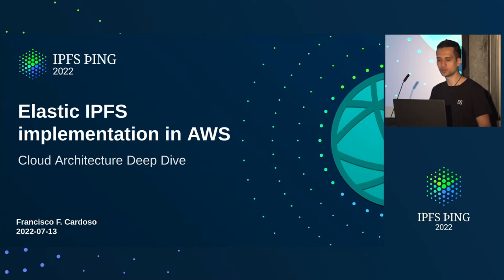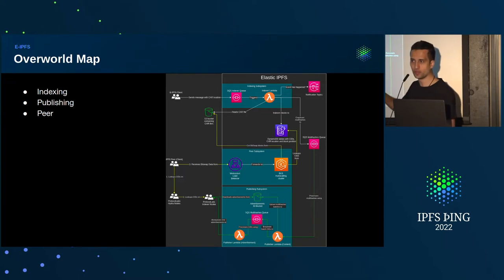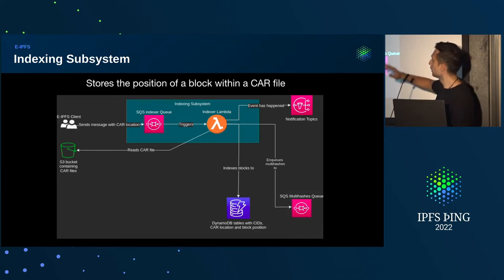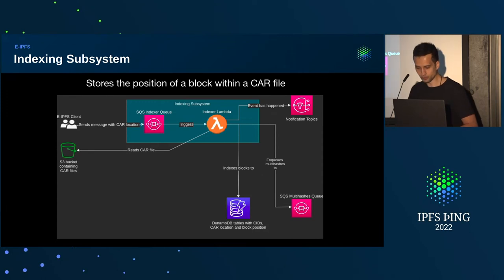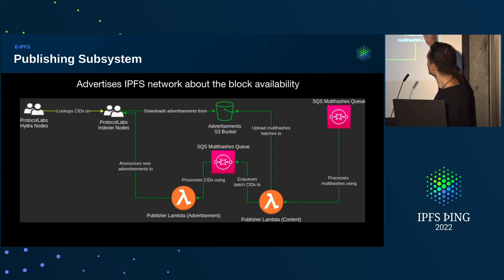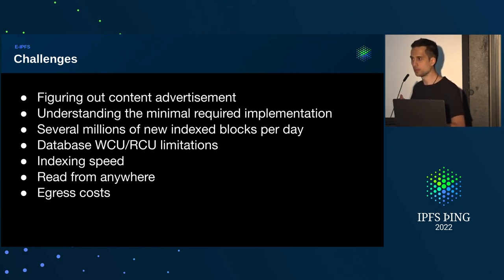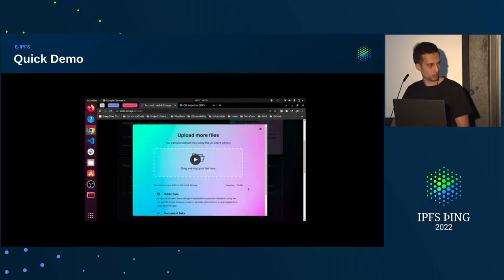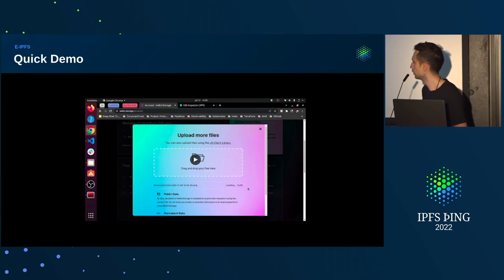The Elastic IPFS implementation in AWS - @francardoso93 - Connecting IPFS